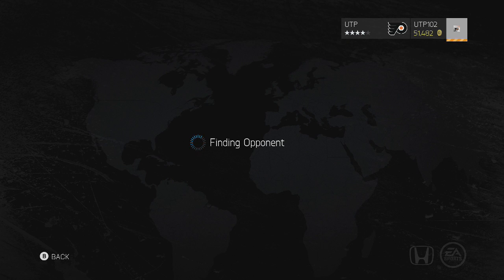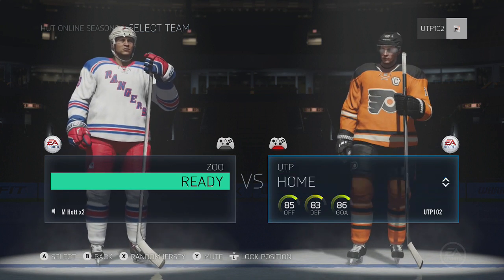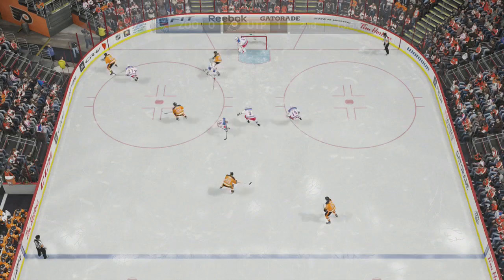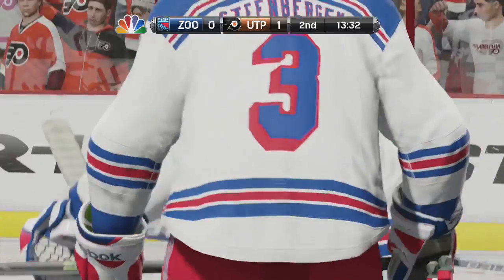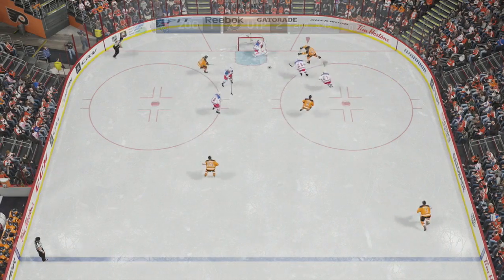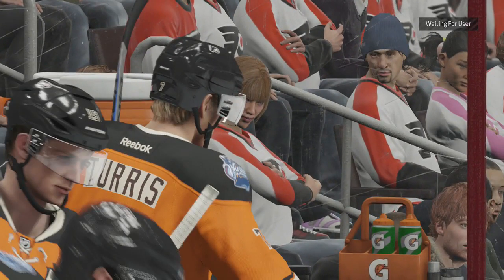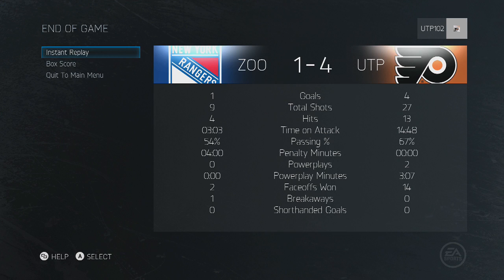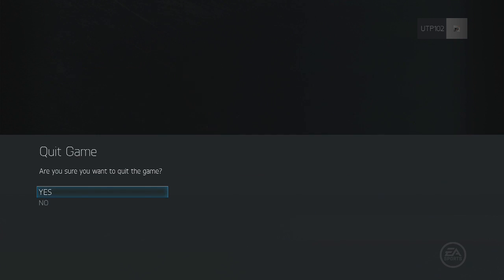NHL 15 MOST FUN WAY TO MAKE COINS/PUCKS IN HUT (Hockey Ultimate Team)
NHL 15 MOST FUN WAY TO MAKE COINS IN HUT (Hockey Ultimate Team)
UTP
UTP102
NHL15 HUT
NHL 15 Hockey Ultimate Team
nhl15 tutorial nhl15 tips and trick
nhl 15 full review
nhl 15 review
nhl 15 trailer breakdown
nhl 15 new features
nhl 15 information
nhl 15 trailer
nhl 15 trailer review
NHL 15 is an ice hockey video game developed by EA Canada published by EA Sports. NHL 15 is the 24th installment of the NHL series and will be released on September 9th 2014, in North America. NHL 14 was released on the PlayStation 4 and the Xbox One, featuring Boston Bruin forward Patrice Bergeron on the cover. NHL 15